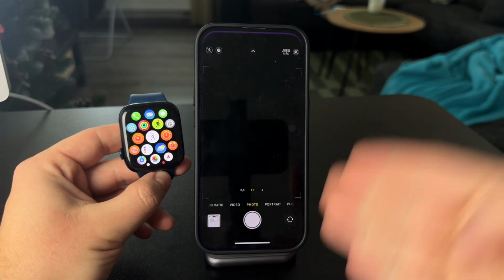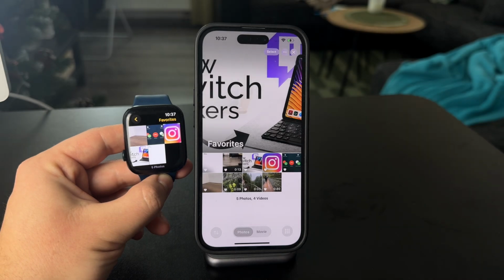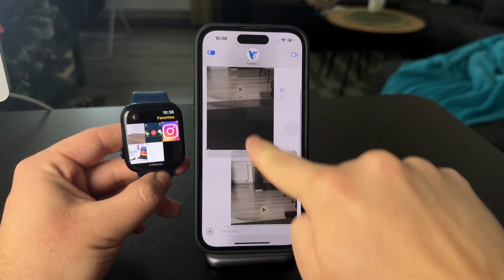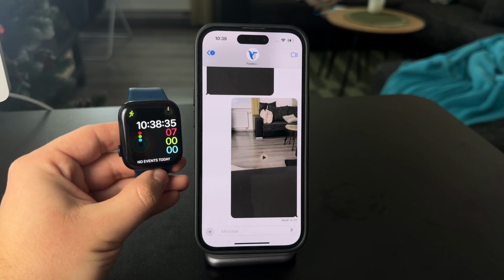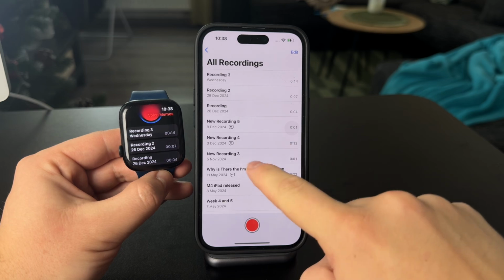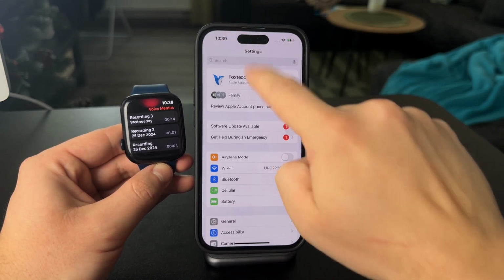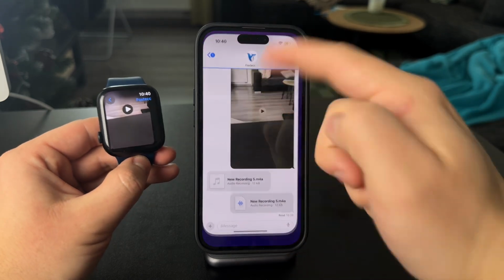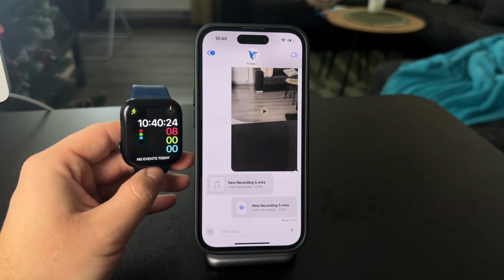How to See iPhone Recording in Apple Watch (tutorial)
Wondering if you can access iPhone recordings on your Apple Watch? In this video, I’ll explain how to view and manage recordings between your iPhone and Apple Watch seamlessly.